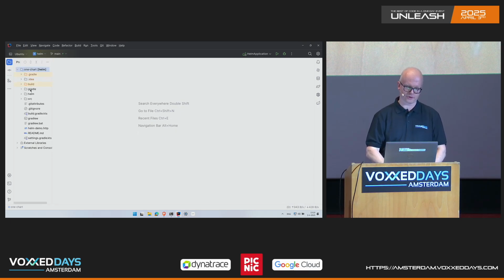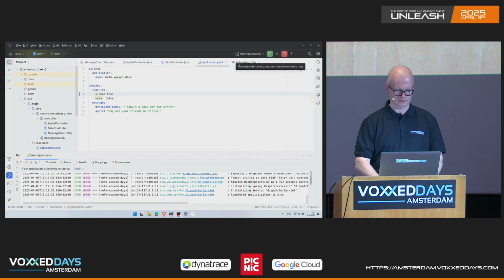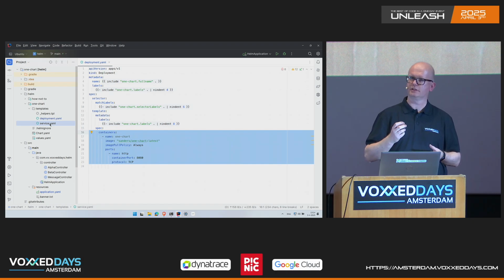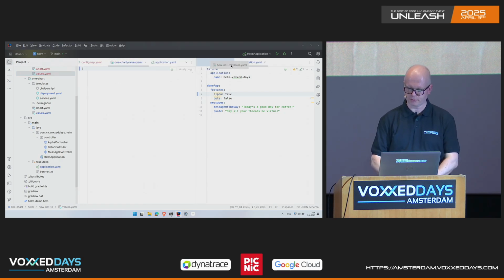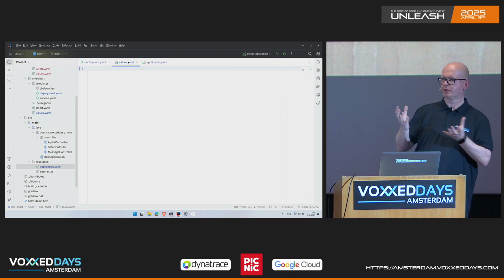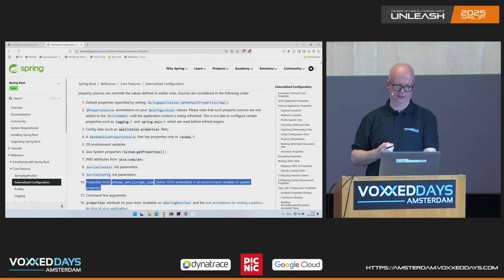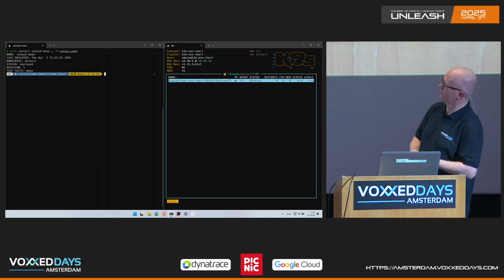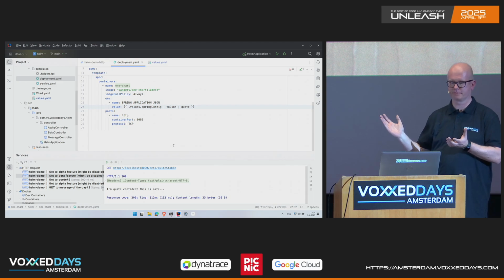One chart to rule them all: Simple environment config with Spring Boot and Helm by Sander Verbruggen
So you know your way around Spring Boot and how to configure your application. And the next step is to deploy it to Kubernetes. Not everyone knows how to do this, so you ask Google and it tells you to use Helm, a deployment tool for Kubernetes. Google says go deep-diving into Helm-charts: write deployments, config-maps, mounts etc. Someone in your team might be experienced in Helm, but only talks ""Helm-charts"" and you only talk ""Spring Boot"" and you will find out that those two languages/concepts don't really match. How will you talk to each other and work together?

In this talk I will speed through the Helm setup Google tells you to follow and show you why I think it is not suited for a dedicated Spring Boot developer.
I'll demonstrate the method we came up with to have your Spring Boot configuration (e.g. application*.yaml) copy/pasted into your Helm configuration and using that to deploy it to Kubernetes.

Topics covered:
Spring Boot configuration overview including Spring Profiles
The 'classic' way Google tells you to deploy your Spring Boot app to Kubernetes and why this doesn't work
Our setup that joins both worlds: finding the middle ground between Spring Boot configuration and Kubernetes' Helm charts
All in code/demo form, no slides